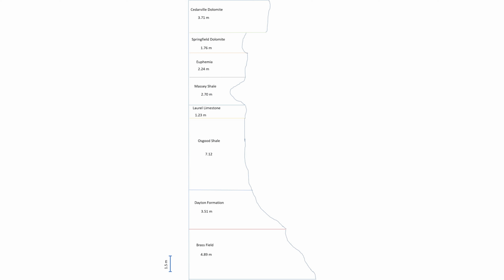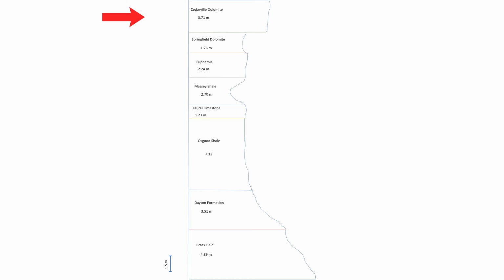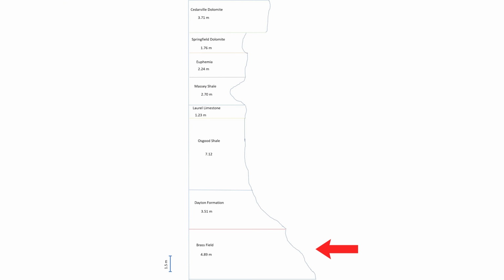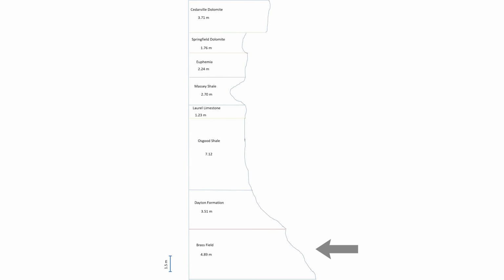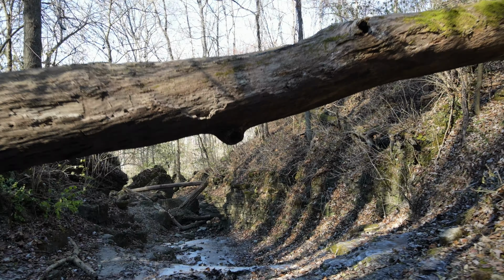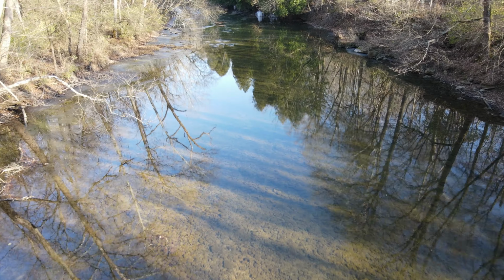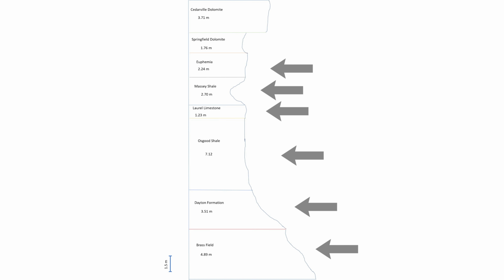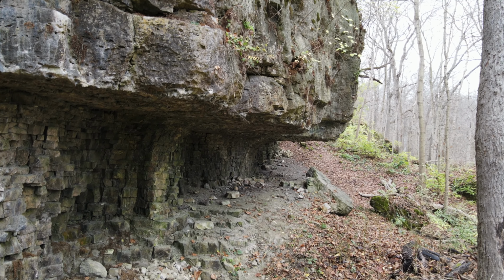Local Earth History